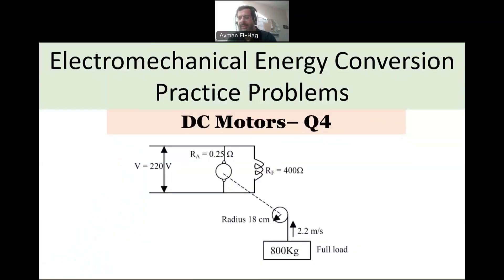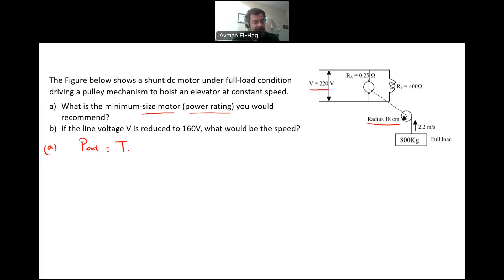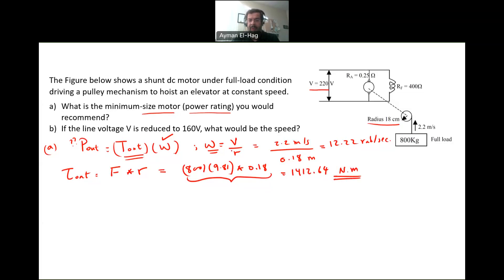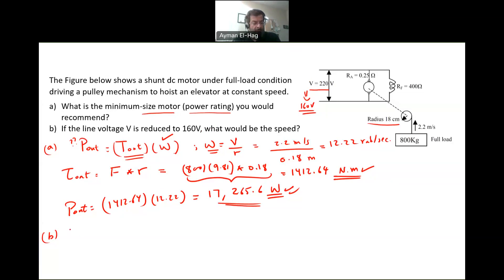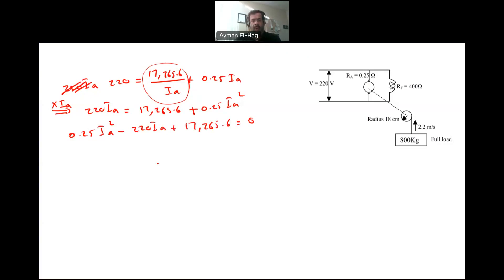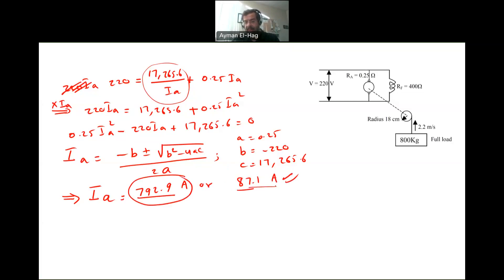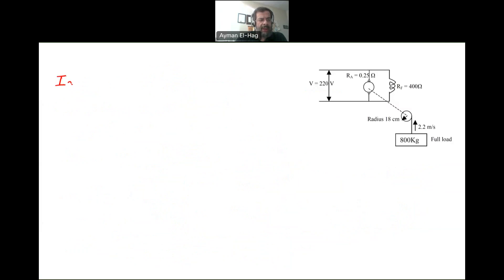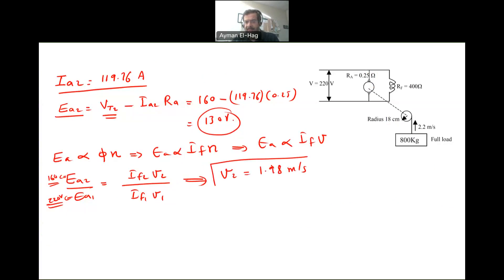DC Motors - Question no. 4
How to size a shunt motor delivering certain load? What is the impact of changing the terminal voltage on the motor speed?
Note: for IA = 792.9A, the losses in the armature will be 156kW which is much larger than the input power which is 20kW. This is why this solution was rejected from the two solutions.